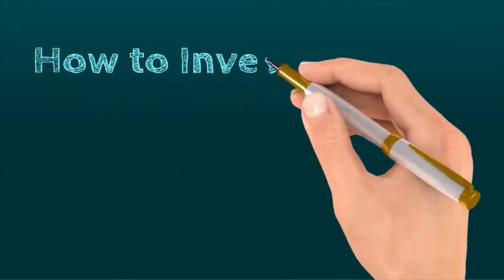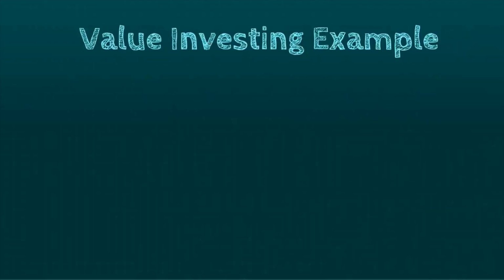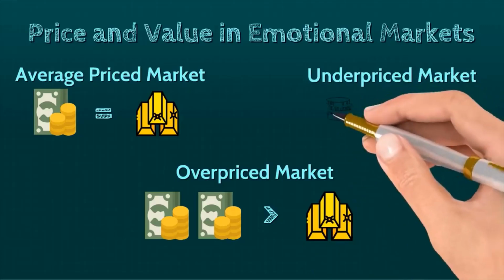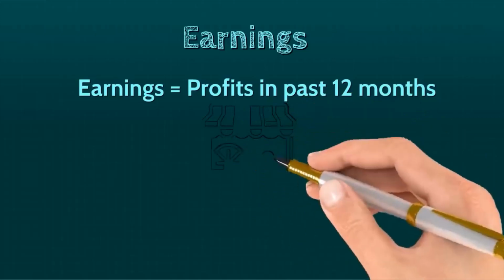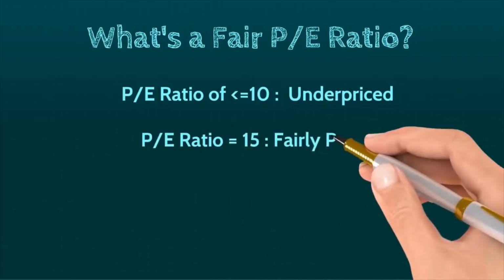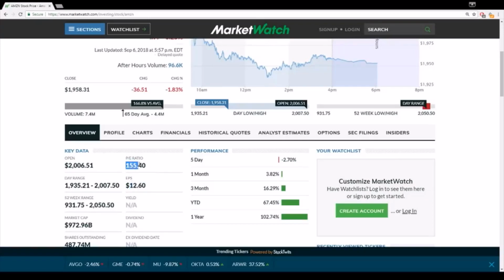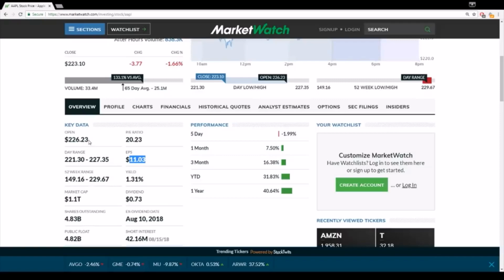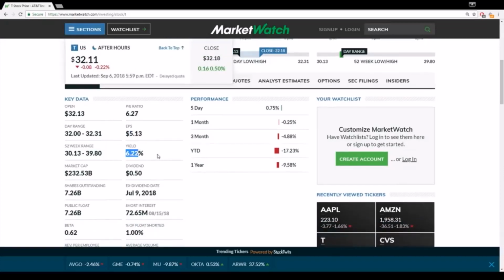Invest in Stocks and Share Market | The P/E Ratio | Intraday for Beginners | Market Watch Explained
How to invest in stocks using the PE ratio (price to earnings ratio). This video is the first lesson in value investing in which we will go over the differences in price and value, one method of determining the value of stocks by looking at their earnings and using the PE ratio.

We will also provide examples of different PE ratios in average markets, overpriced markets, and under-priced markets. Stick around until the end to see a real-world example of examining the PE ratios of various stocks.